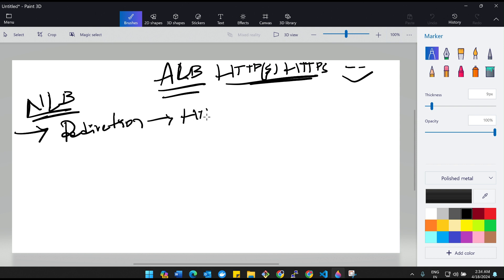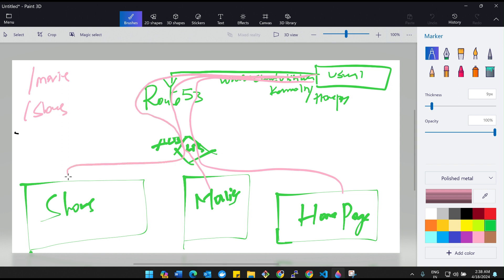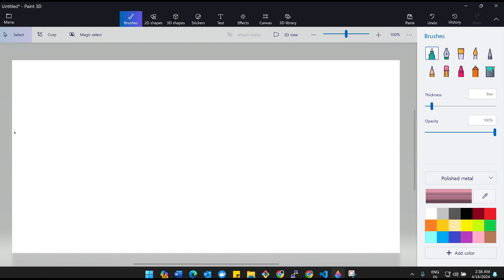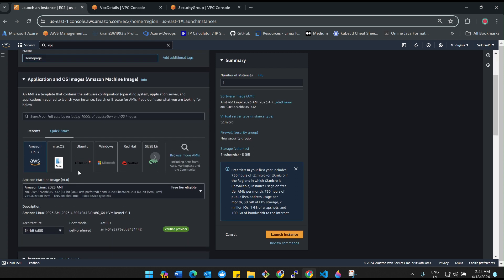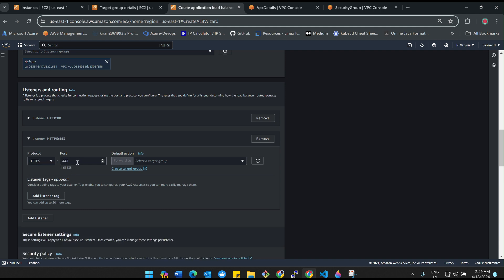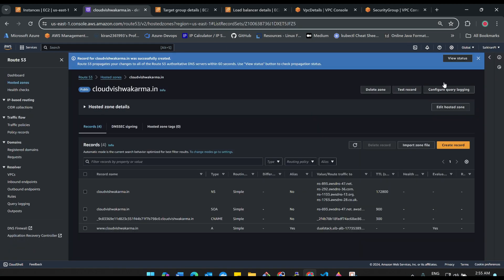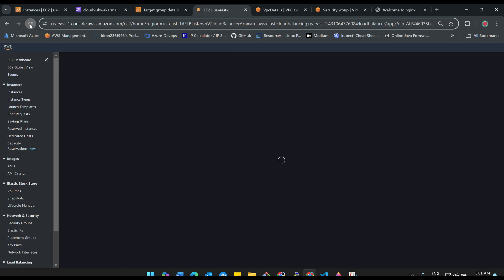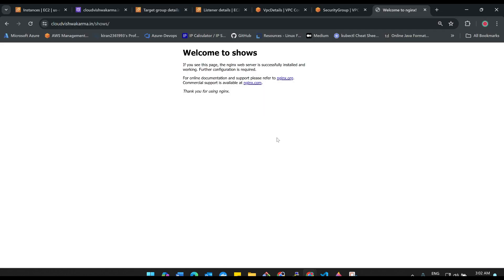Day 13 ALB | AWS ALB Project Walkthrough | Private Subnets | Route53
Discover the secrets to maximizing the performance and security of your AWS infrastructure with our comprehensive guide to Application Load Balancers (ALB) in private subnets. In this step-by-step walkthrough, we'll dive into the intricacies of configuring ALBs to efficiently distribute traffic among backend instances while maintaining the privacy and security of your network environment.

Learn how to set up ALBs with only private subnets, optimize routing policies, troubleshoot common issues, and harness advanced features for seamless scalability and reliability. Whether you're a beginner exploring AWS services or an experienced cloud architect looking to enhance your skills, this video is packed with valuable insights and practical tips to elevate your AWS expertise.

Don't miss out on this essential resource for mastering ALBs in private subnets. Watch now and take your AWS projects to the next level!

Timestamps:

00:00 Project Introduction

06:10 VPC Creation

06:42 SG Creation

07:44 Instance Creation

08:44 Target Group Creation

09:30 ALB Creation

11:39 Route53 Creation